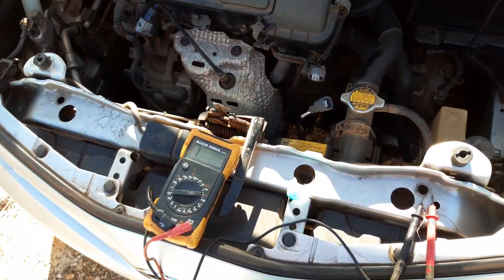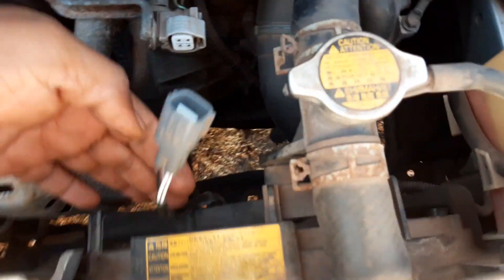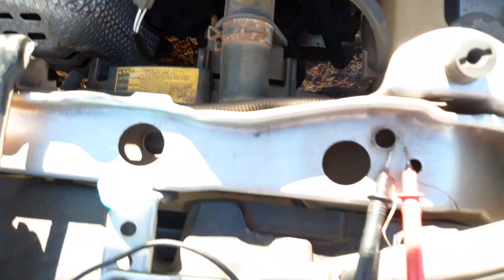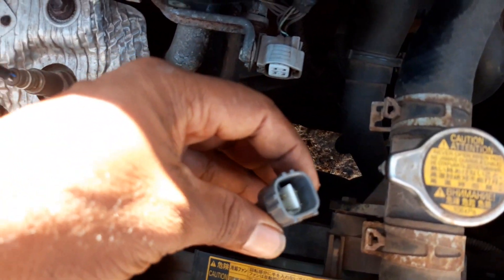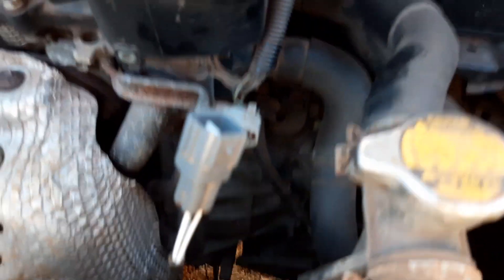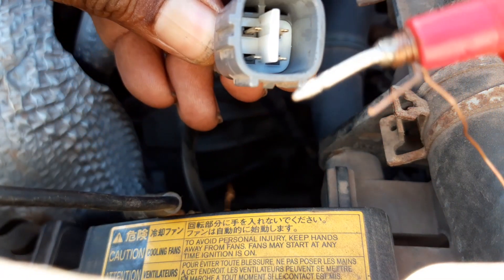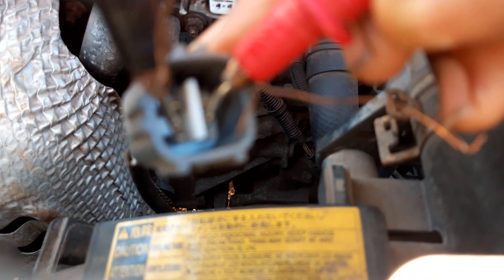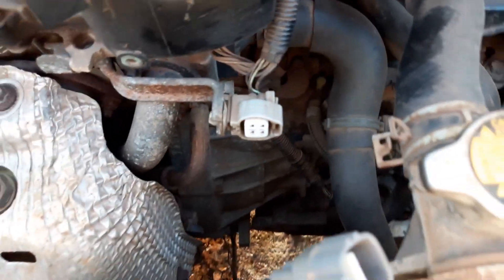Toyota Vitz Oxygen Sensor Wiring For Heating Circuit.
This video will show how to check a oxygen sensor heating circuit for a Toyota Vitz. A multimeter is used and the function that is selected for the meter is the buzzing so that you can hear the sound if their is a connection but no sound if there is no connection.